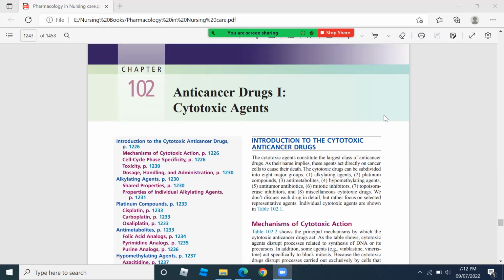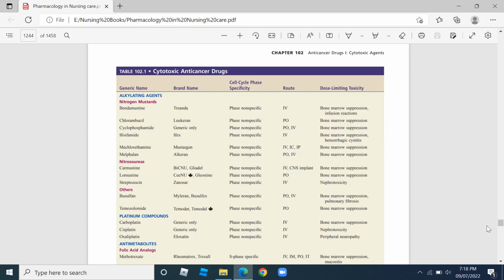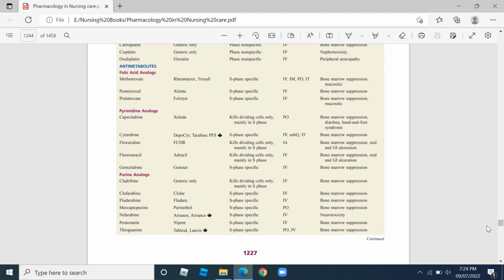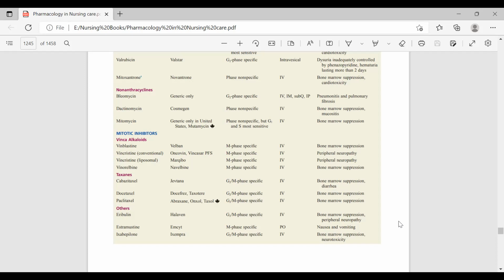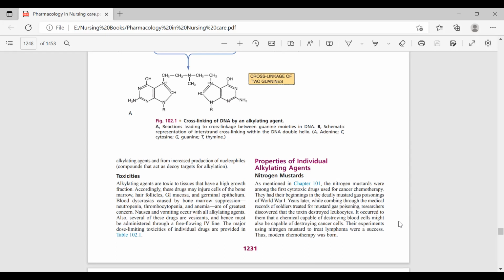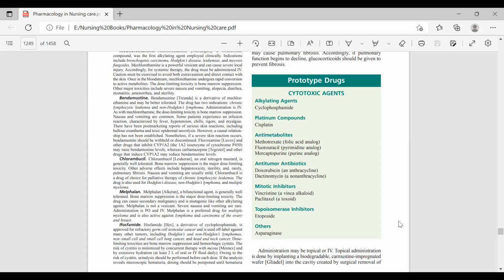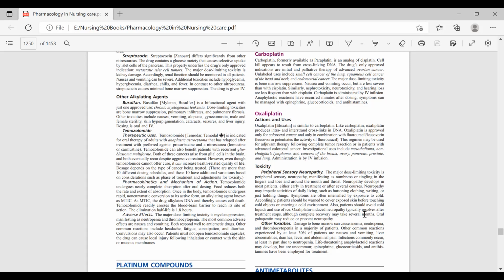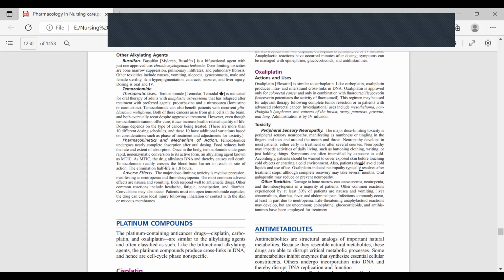Alkylating Agents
A lecture for health care students about anticancer cytotoxic alkylating agents.